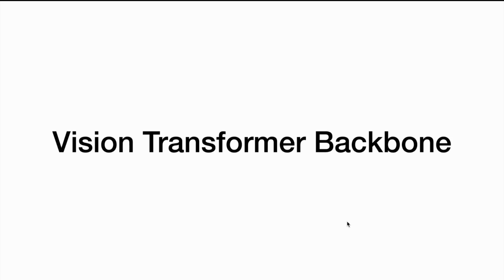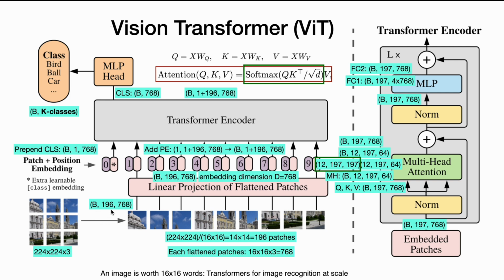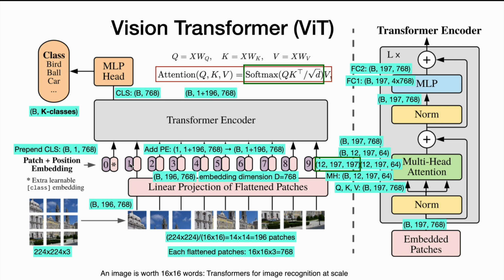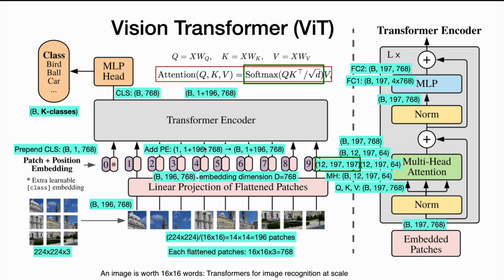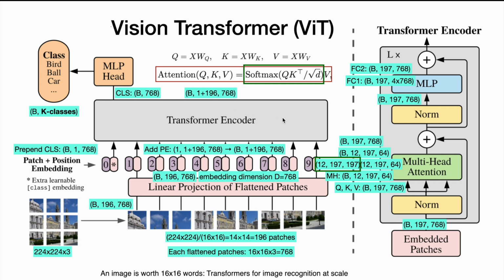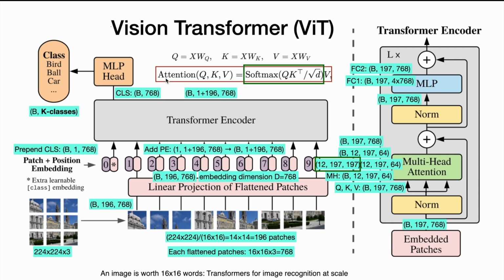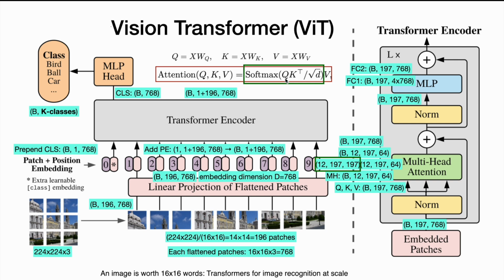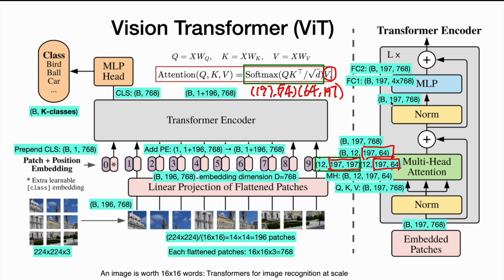Review of ViT in understanding DINOv1